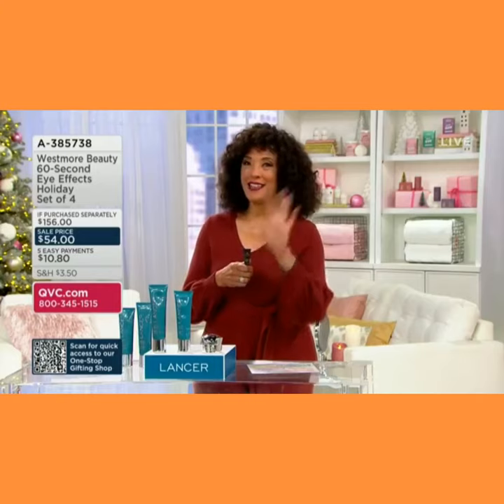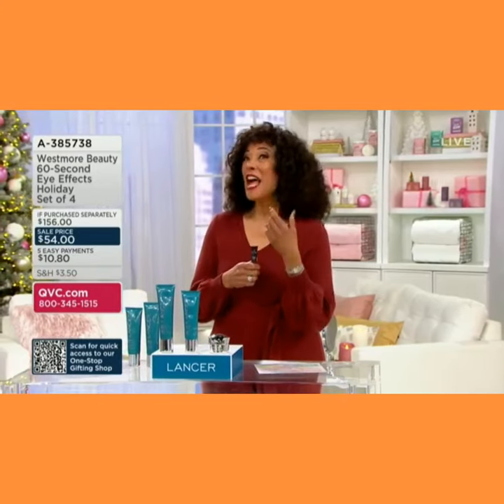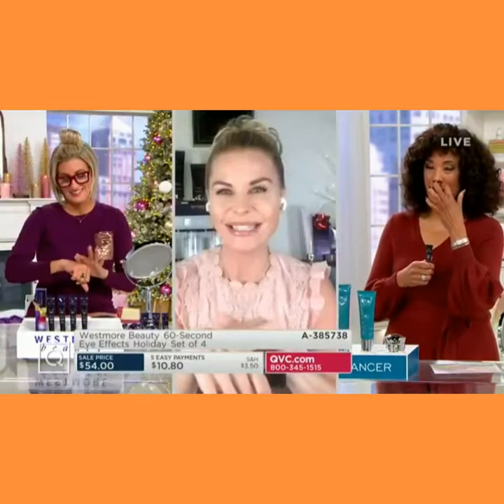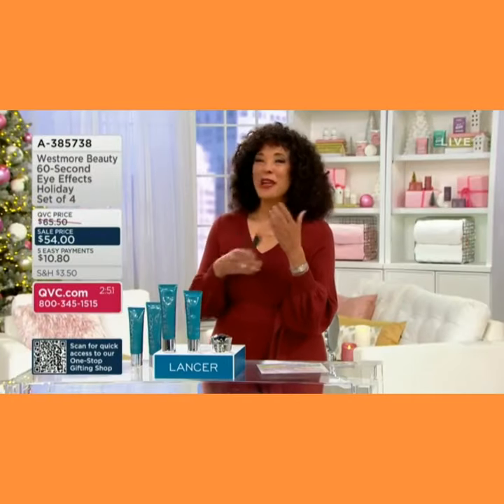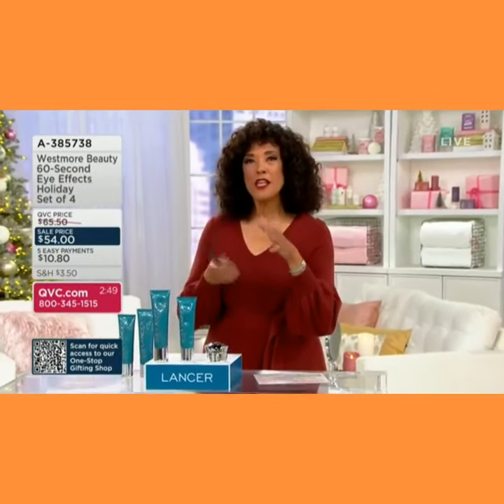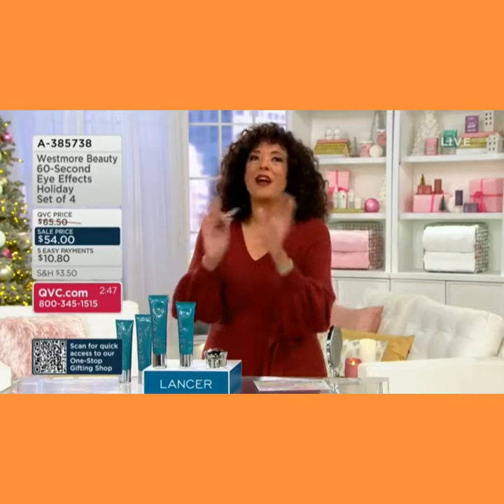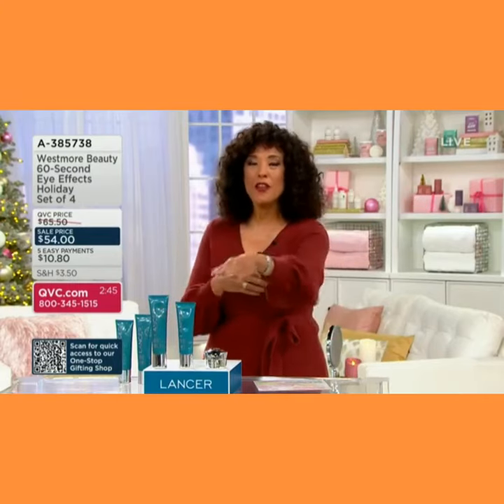Westmore Beauty 60-second Eye Effects Holiday Set of 4 Earlier Tonight